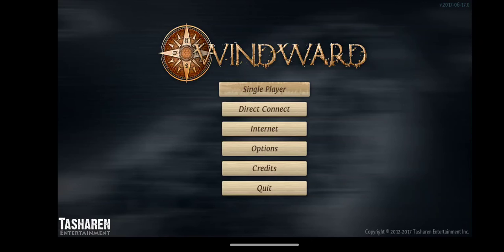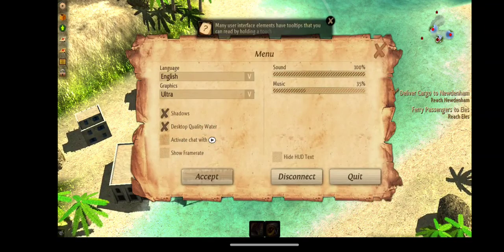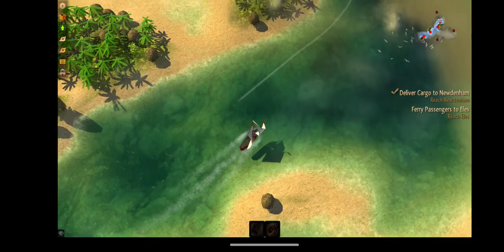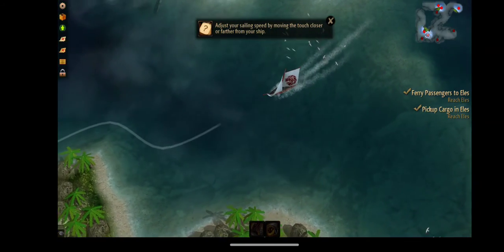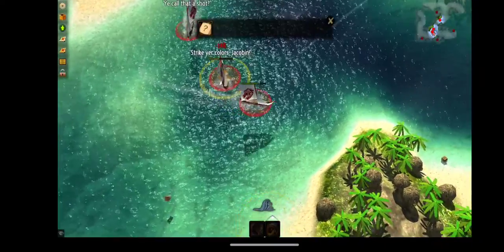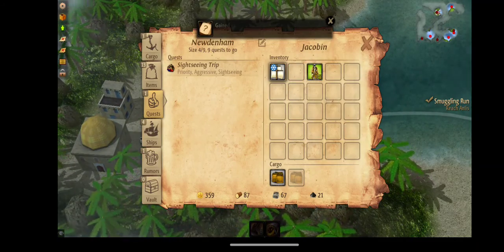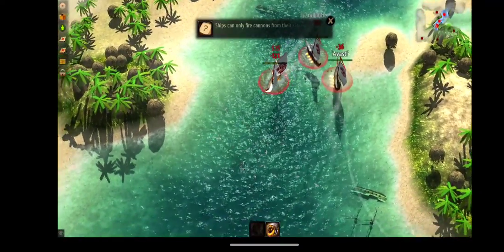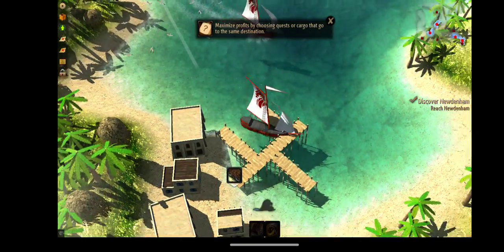⛵ Let's Play WindWard Part 1 - "Mini-Series!"⛵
More than 1,000,000 creative videos in TikTok!